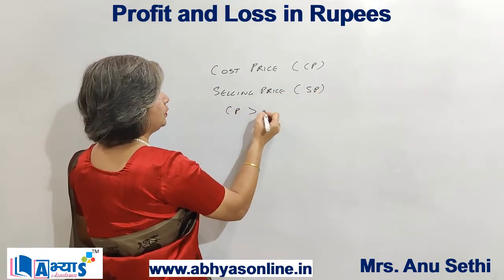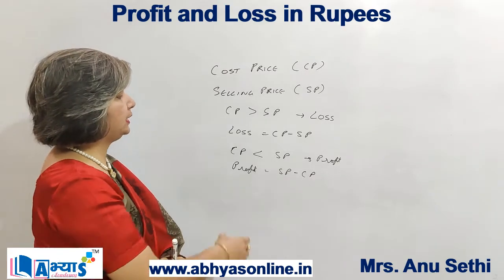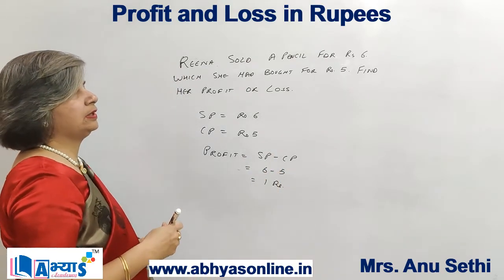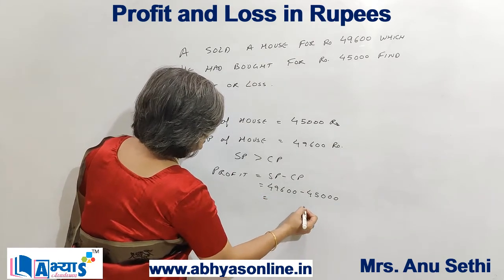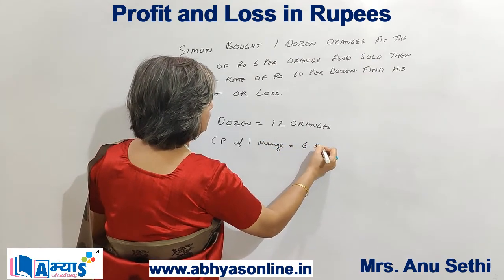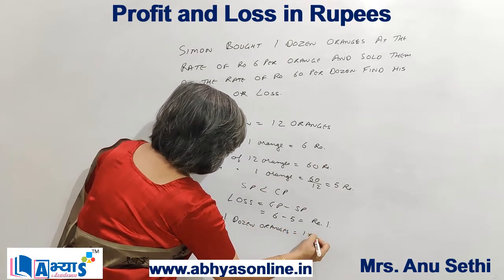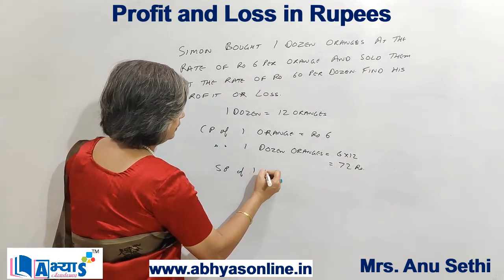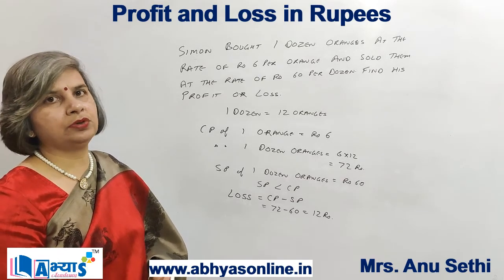Profit and Loss in Rupees | ABHYAS Academy | Mrs. Anu Sethi | Maths | abhyasonline.in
Selling Price (SP) = It is the amount at which we are selling a particular thing.
Cost Price(CP)= It is the amount at which we are buying a particular thing.
Profit: If the Selling price of an article is more than the cost price we are making a profit. It is calculated at the difference of selling price and cost price.

Loss: If the Selling price of an article is less than the cost price we are making a loss. It is calculated at the diffrence of cost price and selling price.
Loss = Cost Price  - Selling Price